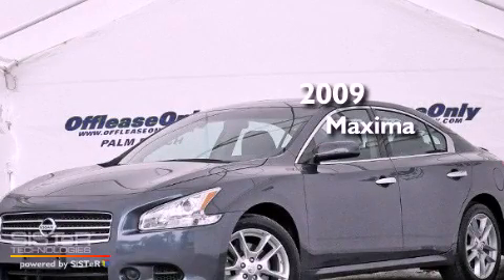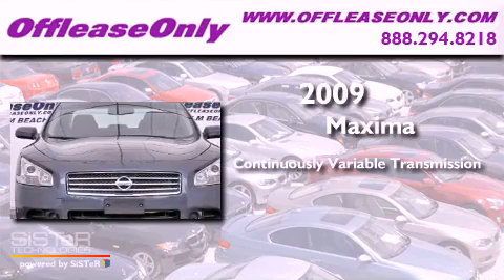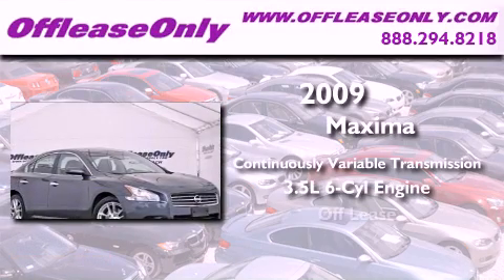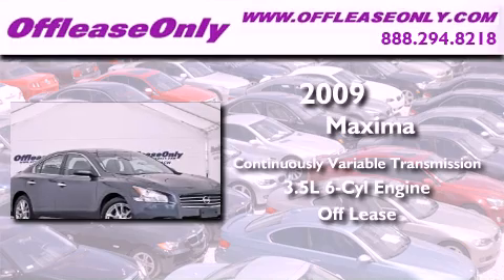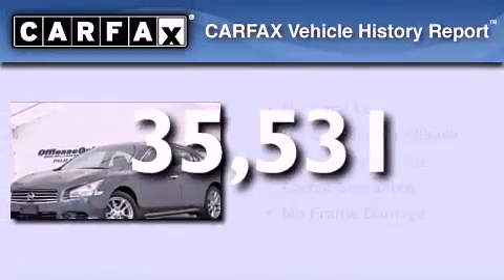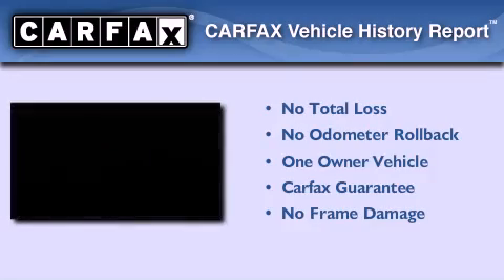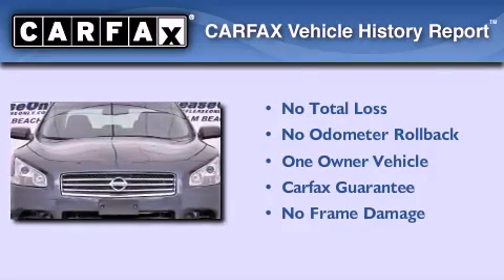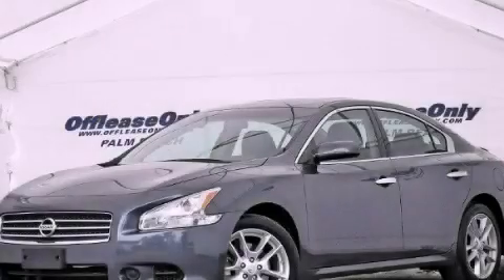Used 2009 Maxima Coconut Creek FL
Year : 2009
 Make :
 Model : Maxima
 Engine : Gas V6 3.5L/
 Trans . : Variable
 Exterior : Dark Slate Metallic
 Miles : 35,531
 Interior : Charcoal
 Stock : 39485

 Used 2009       Maxima Lake Worth FL